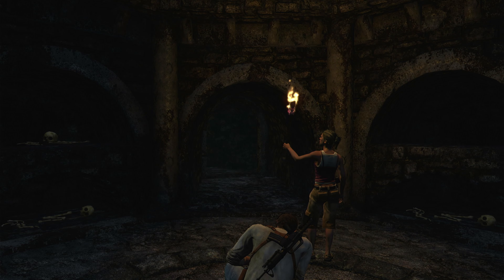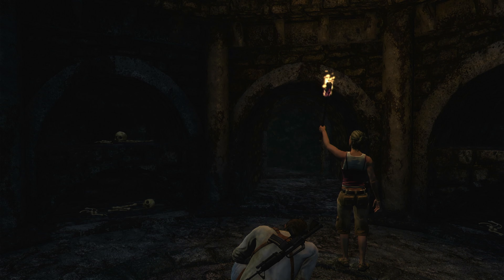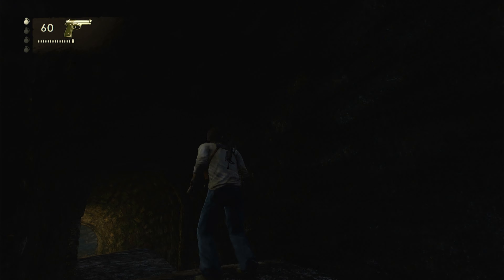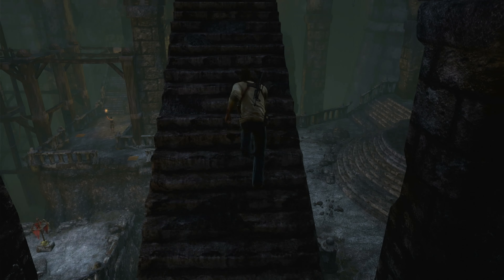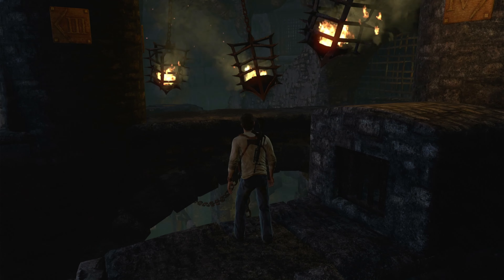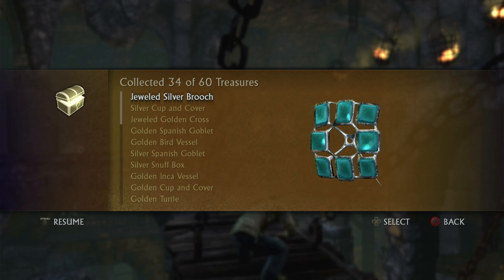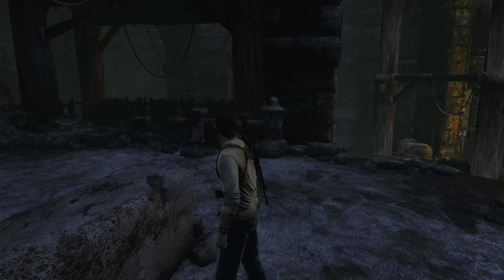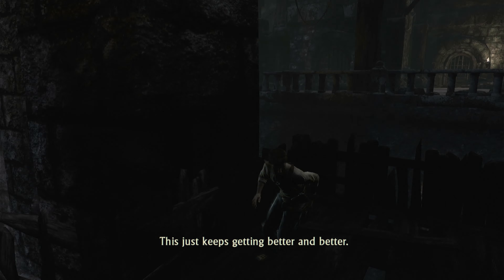Uncharted Drake's Fortune (NDC) Walkthrough PS5 |4K| Part 6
After Nate continues his journey by going underground and then creating a diversion to get to Sully and Elena, he finds a secret passageway where he goes along with Elena. Though Sully gets left behind after falling into a trap, so it is up to Nate and Elena to continue their journey through the treasure vault where we see a bunch of roman numerals as well as seeing a new type of enemies.

Chapters/Sections Covered:
0:00 YouTube Intro Video
0:16 Chapter 16: The Treasure Vault
30:20 Chapter 17: The Heart of the Vault
38:47 Chapter 18: The Bunker
46:46 Chapter 19: Unwelcome Guests
1:16:27 Uncharted Drake's Fortune Outro Screen